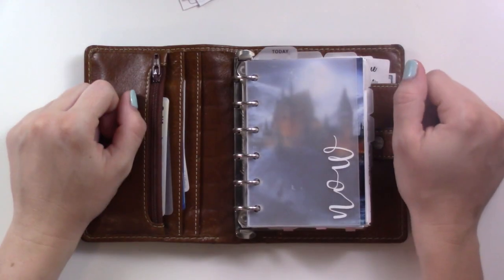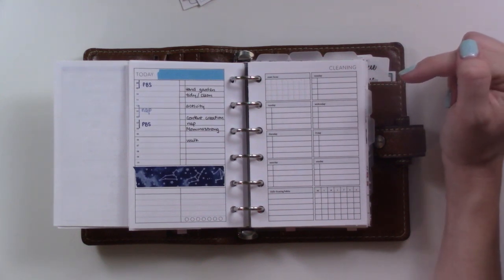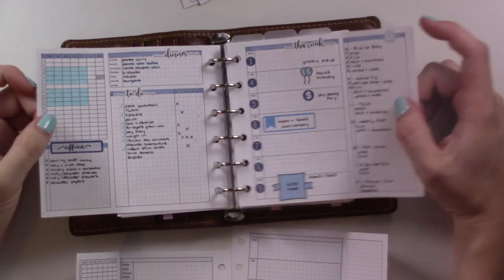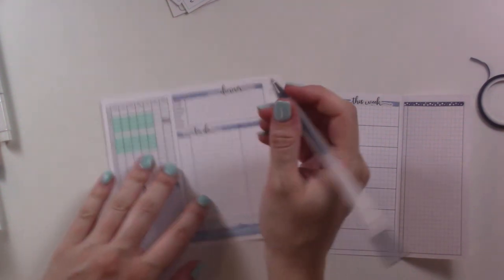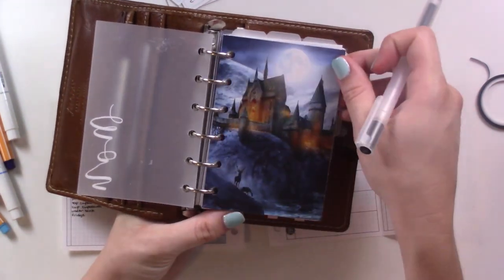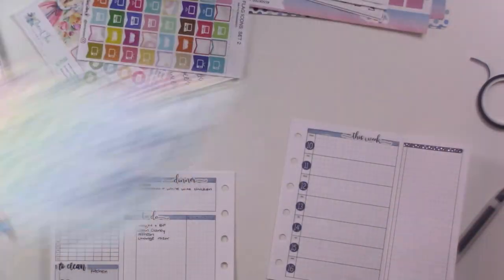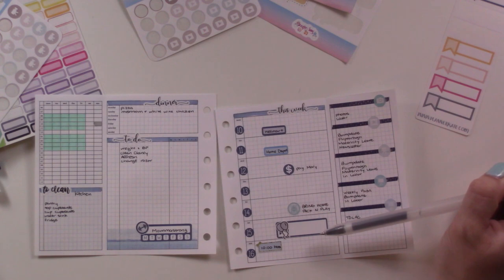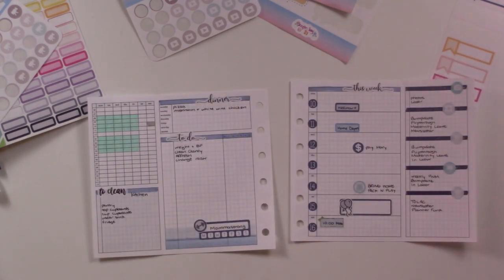Weekly PWM | Last Week Before Maternity Leave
It's my last week of work before maternity leave! I show off my decorative and functional planning routine today, while I still have the time and energy.